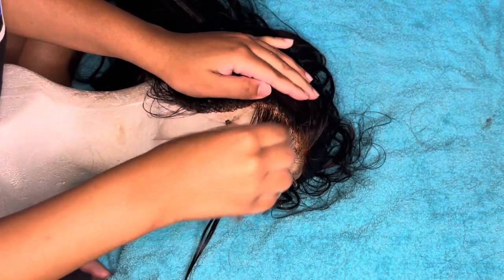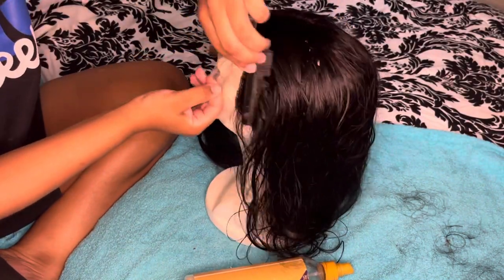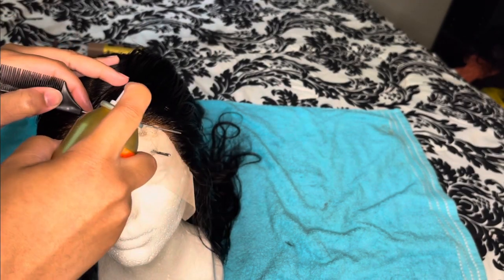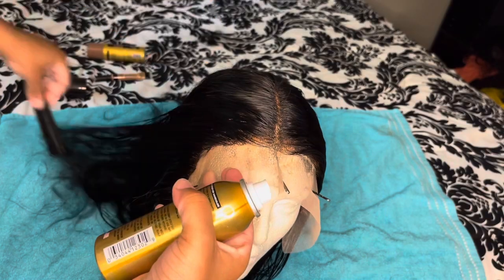HOW TO CUSTOMIZE A T-PART WIG|RuiYu Hair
Business Instagram: @Sodesire